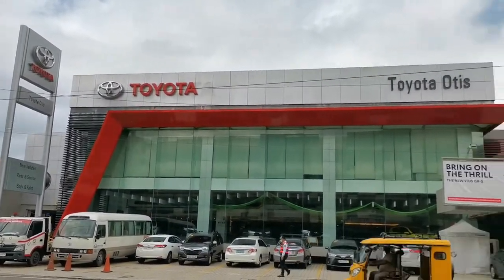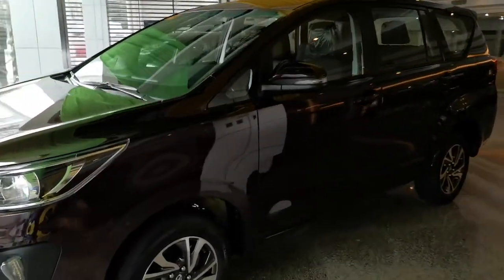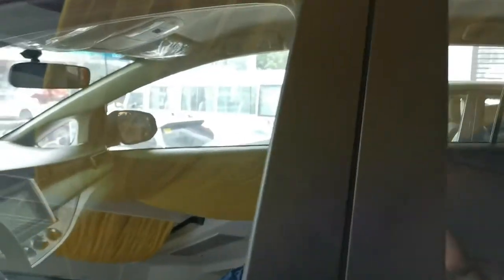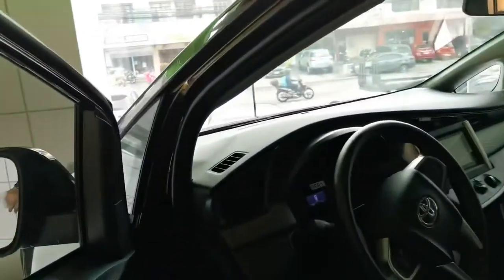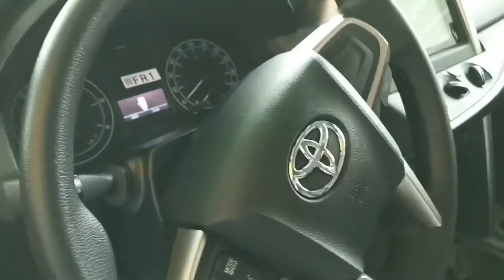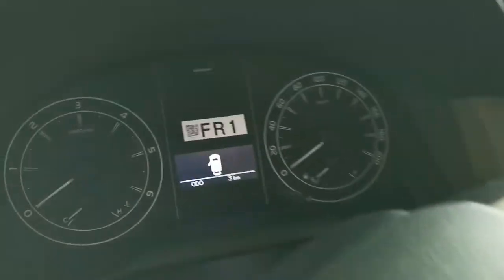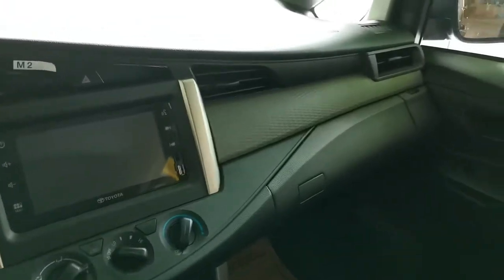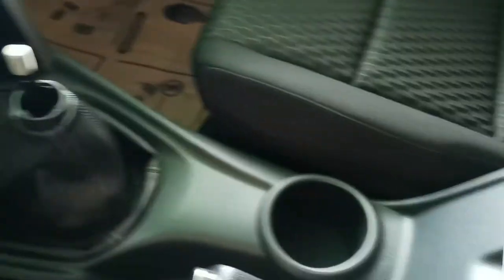Toyota INNOVA 2.8 E Dsl MT - walk-around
A short walk-around on the new Innova 2.8 E Dsl Manual Transmission